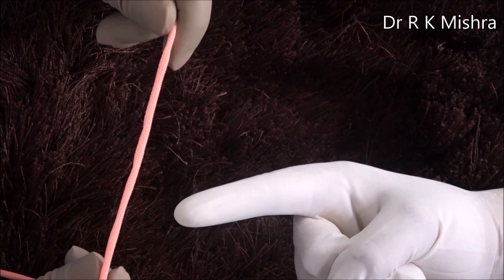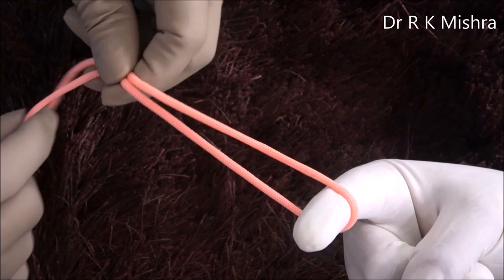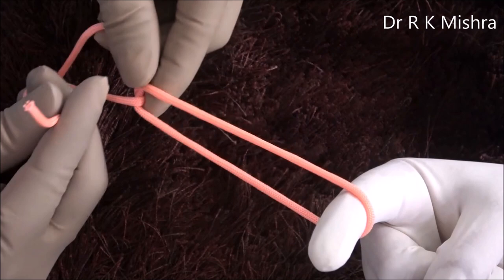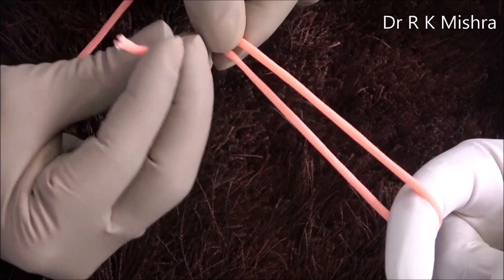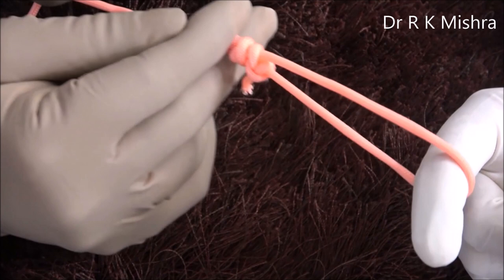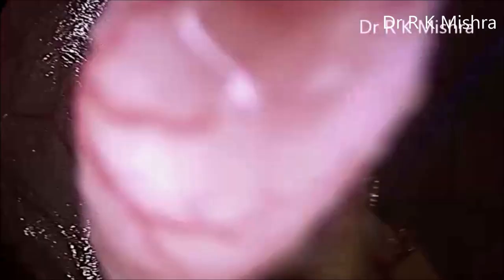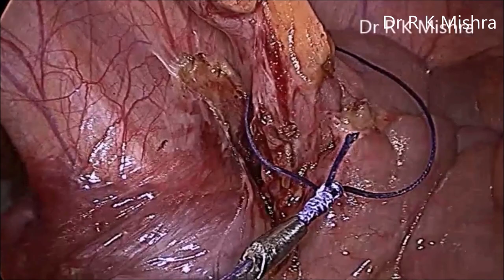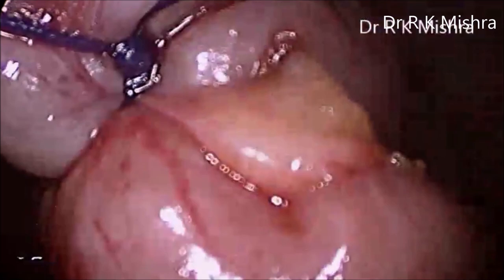Laparoscopic Suturing Melzer's Knot demonstration by Dr R K Mishra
Laparoscopic suturing and knot tying require a lot of patience and practice and can be difficult, time consuming, and frustrating in spite of the advances made in the fields of instrumentation, optics, and imaging. The new technique described here is an effort to make the procedure simpler by providing extracorporeal control of one limb of the suture. It involves percutaneous placement of the needle end of the suture in the abdomen and its removal using a modified 10 cm long cloth-sewing needle.